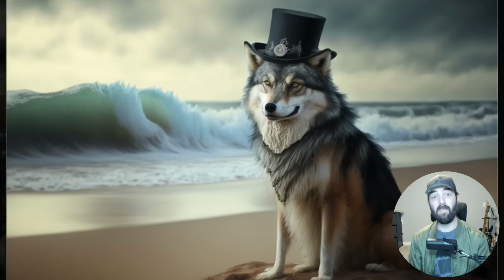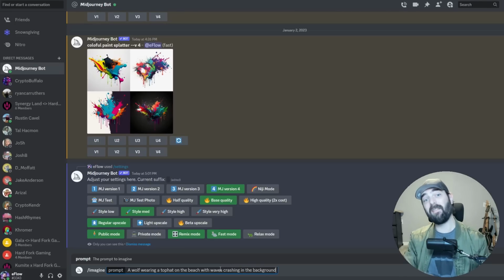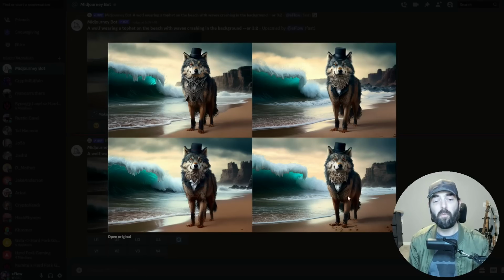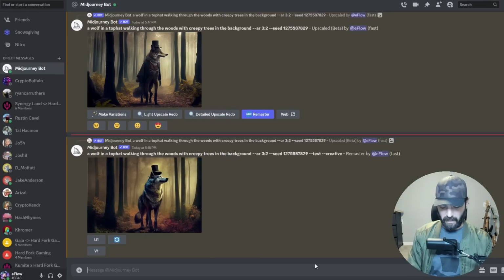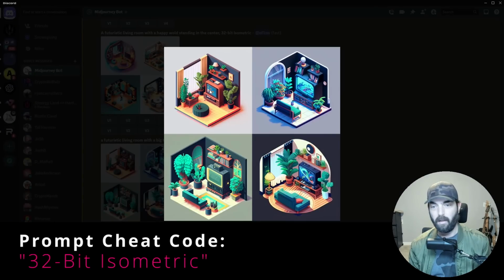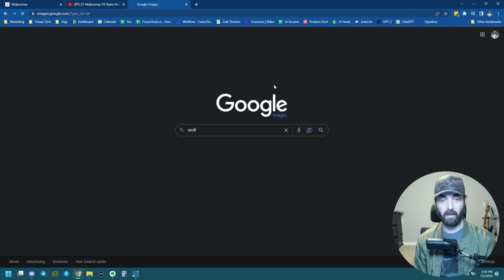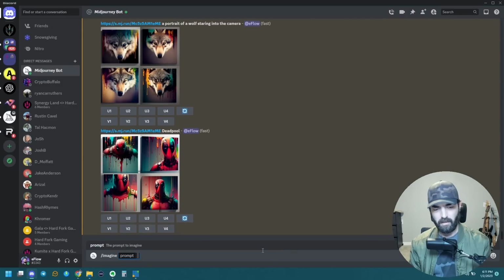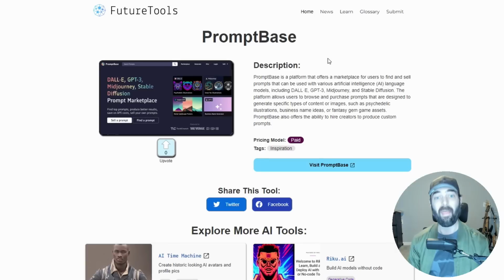The Ultimate MidJourney Prompting Guide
Here's some cool tips on how to get the best out of MidJourney along with some nice MidJourney "Cheat Codes"